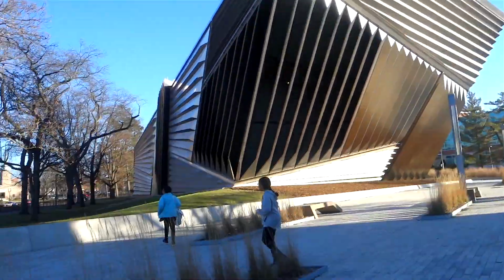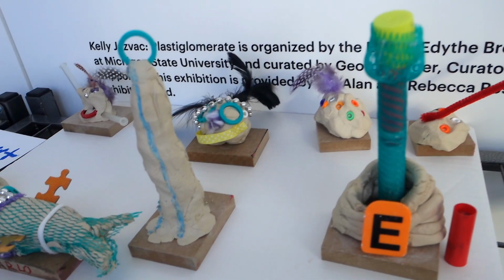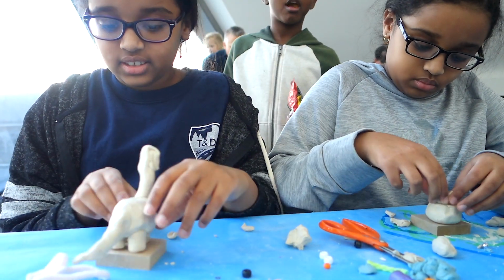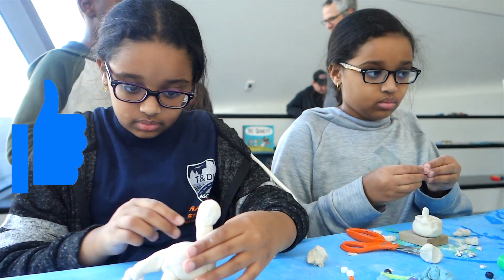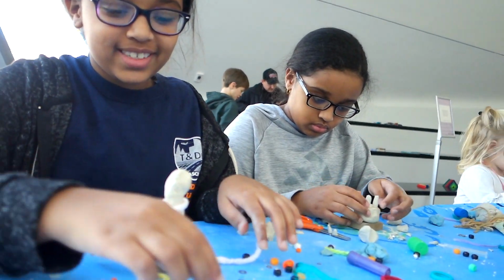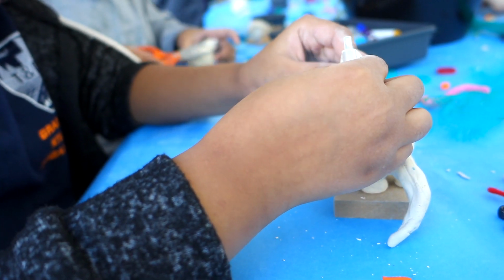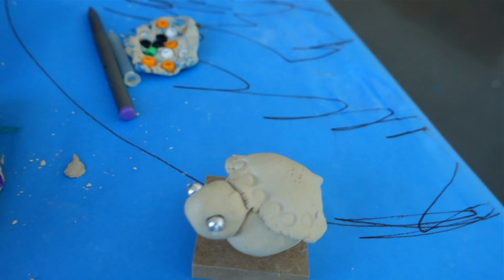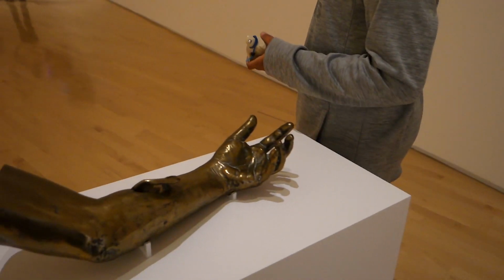👭 Workshop || Museum المتحف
Hey guys 👋👭we are participating in a workshop at out local museum. check out what we have made 😜